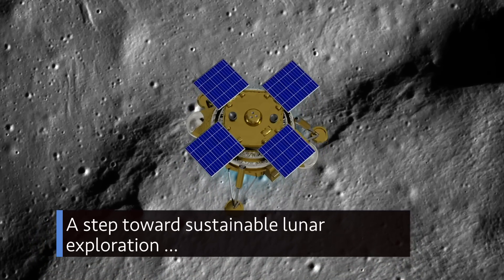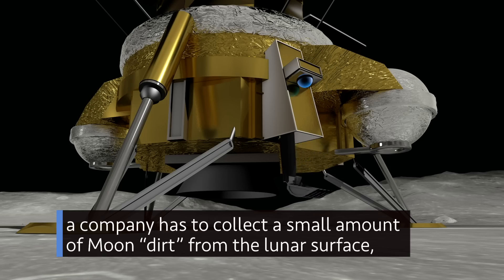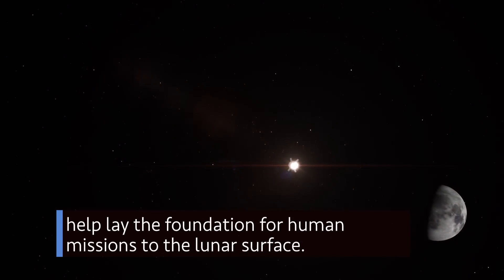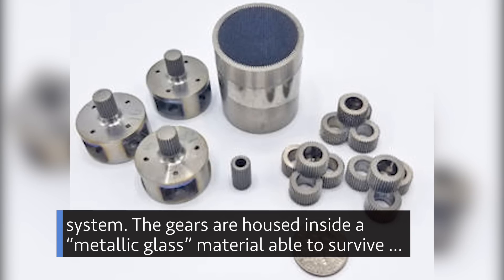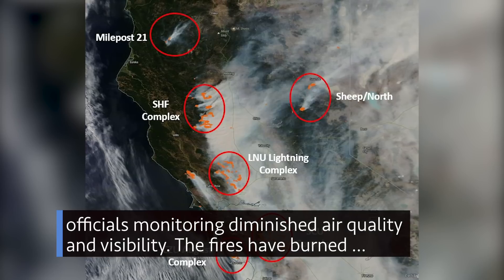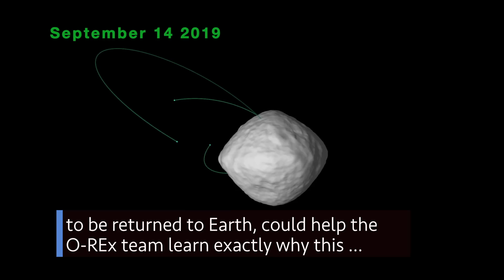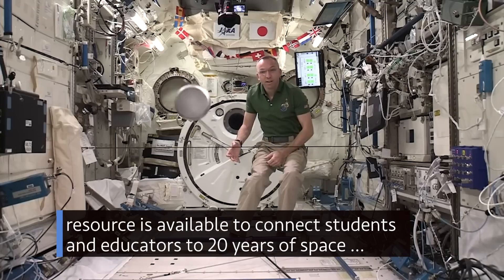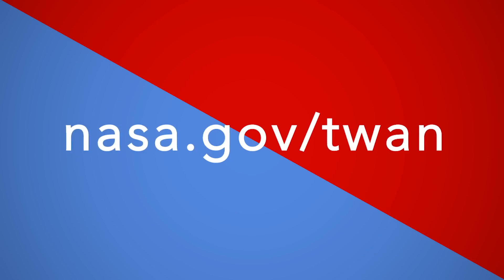A Step Toward Sustainable Lunar Exploration on This Week @NASA – September 11, 2020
A step toward sustainable lunar exploration, looking for science and tech delivery to the Moon, and gearing up for some extreme conditions … a few of the stories to tell you about – This Week at NASA!

Producer: Andre Valentine
Editor: Lacey Young